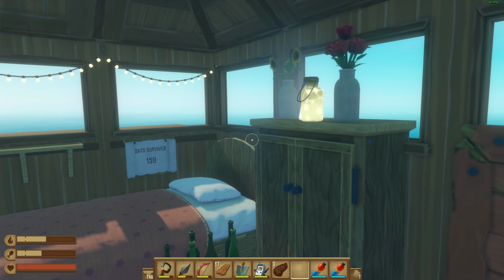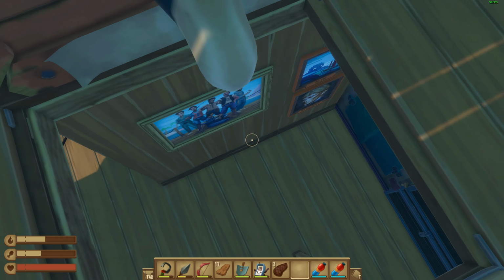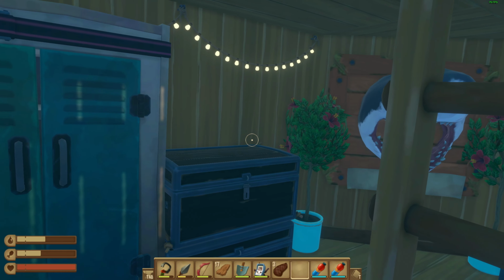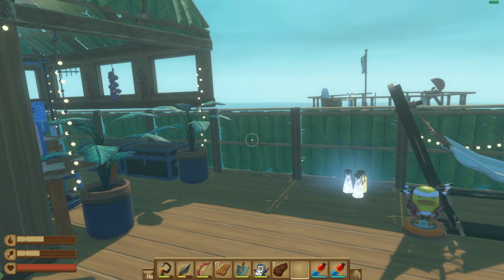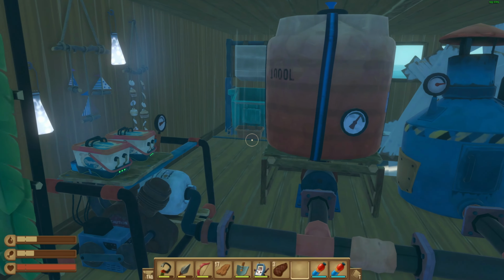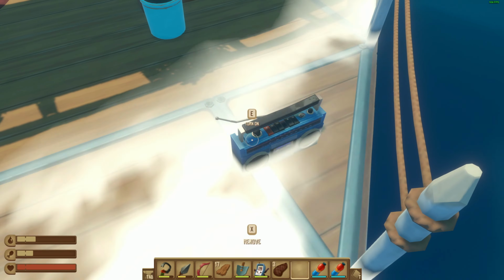Raft - Our Raft Tour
Raft - Welcome to the bonus episode and our raft tour, peggy shows off her small craft and this is also a final goodbye to the raft we explored the oceans on.

Satire
Family Friendly
PG-T

PC Specs:
CPU: AMD 9 5950x
GPU: RTX 3080
Motherboard: MSI MAG X570s Tomahawk Max
M.2: Samsung 980 Pro 2TB 2x
Ram: Corsair Vengeance Pro RGB 32GB 3600Mhz
Case: Corsair ICUE 465x RGB White
CPU cooler: Corsair ICUE H100i Capellix White
Fans: Corsair LL120/LL140 Pro Case Fans
PSU: Corsair HX1000 Watts
Monitor BenQ Mobiuz EX2710R
Keyboard: Alienware AW510K QWERTY
Mouse 1: Corsair Dark core RGB Pro SE
Mouse 2: Steel Series Aerox 9 Wireless MMO